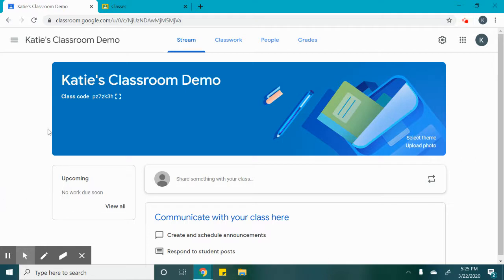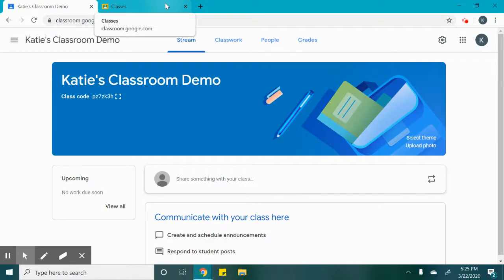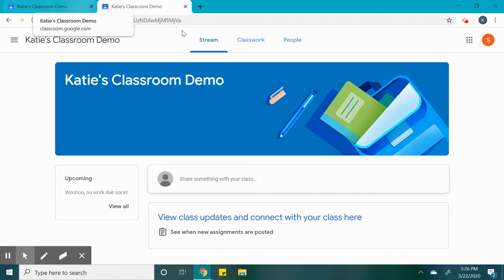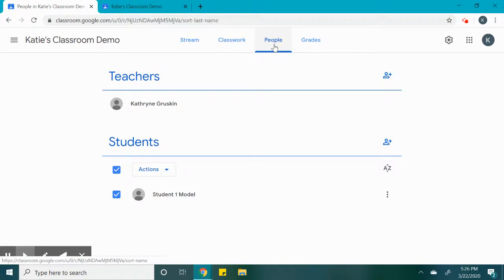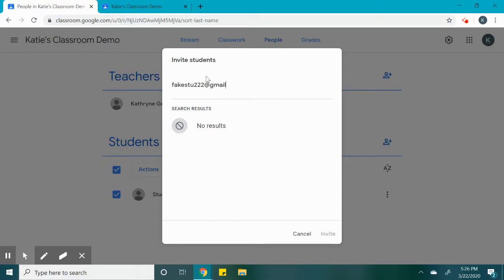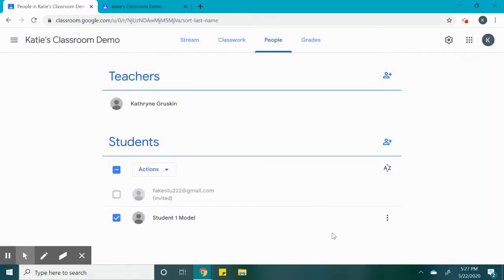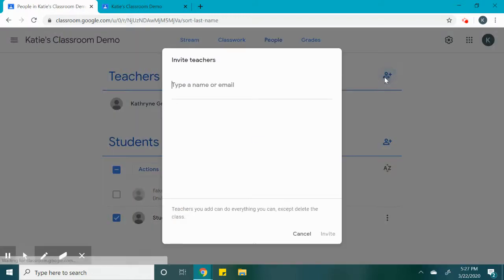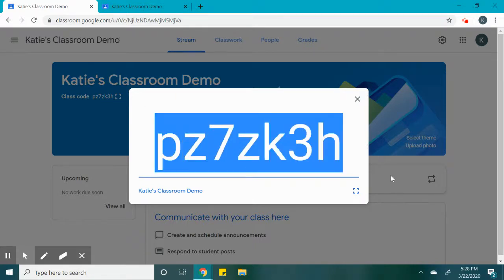Adding students to Google Classroom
How to add students to your Google Classroom

With the Code:
1) Share the class code with your students.
2) Students will log into Google Classroom and use the plus logo in the upper right corner to join your class by entering the code.

By Email
1) In you classroom, choose the "People" tab along the top of your page.
2) Across from "Students" locate and click the add students icon.
3) Enter student email addresses.
4) Students will receive an email invitation to join your classroom or will be prompted to join when logging into Google Classroom.

Feel free to join my Demo Classroom!
Class code: pz7zk3h